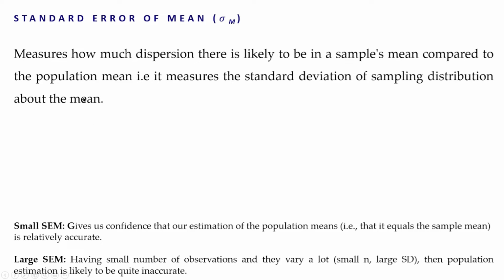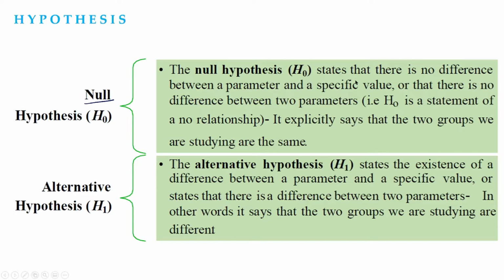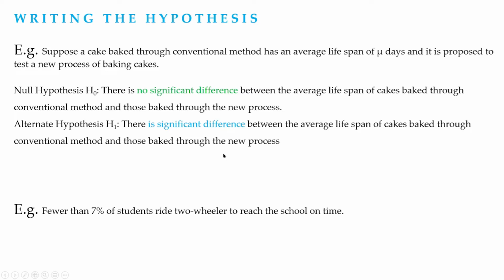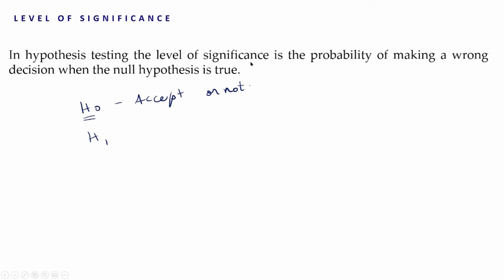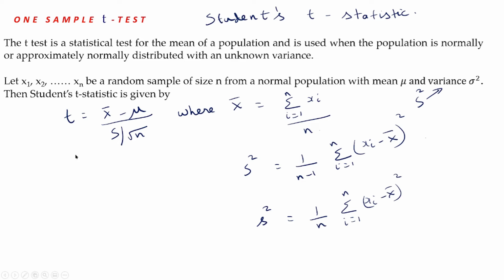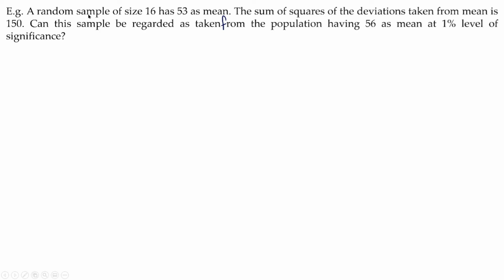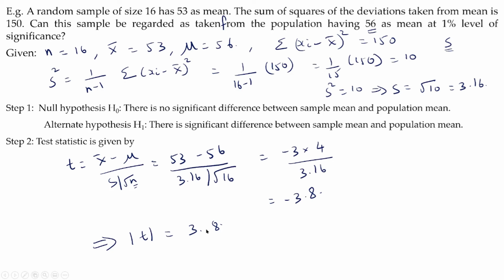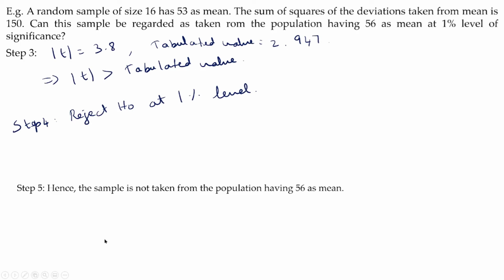One sample t-test | Steps | Unit 5| P 2 | CBSE Class 12 Applied Maths in English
Topics

Sample error of mean
Hypothesis
One-sample t-test - Steps
Explained with an example from
Chapter 21, Inferential statistics
Applied mathematics, R D Sharma

Playlist for